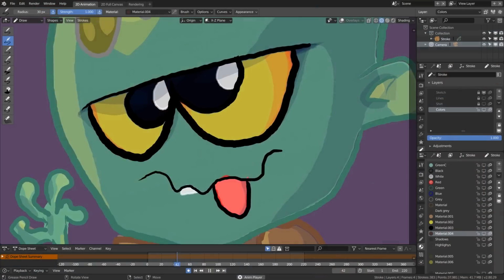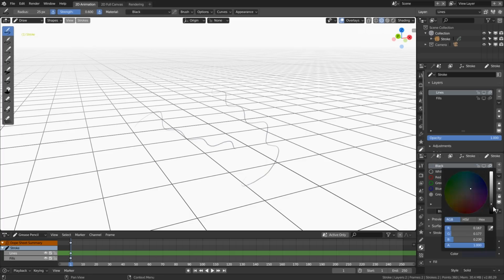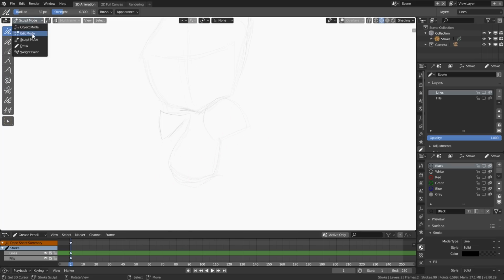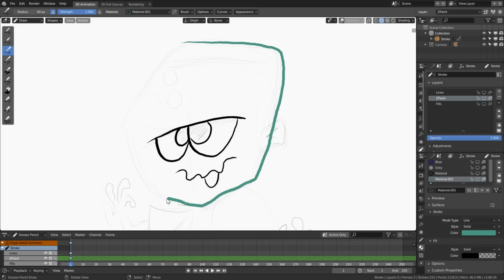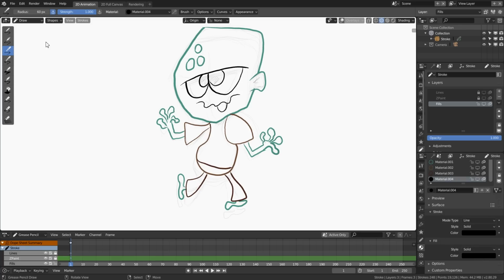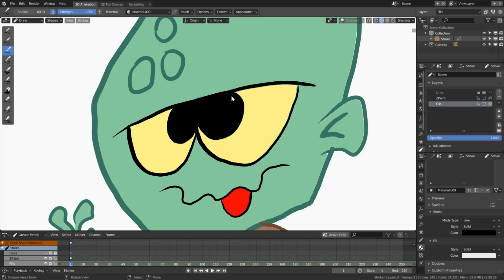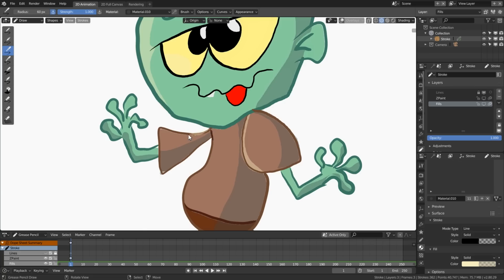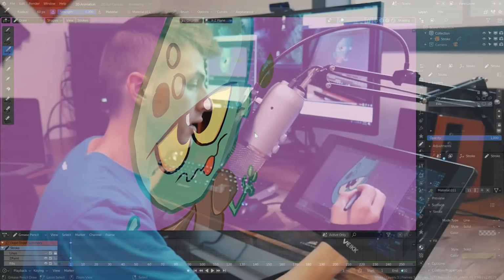How to Draw 2D Characters in Blender 2.8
Learn how to draw a cute cartoon Zombie in this new Blender 2.8 Grease Pencil tutorial!